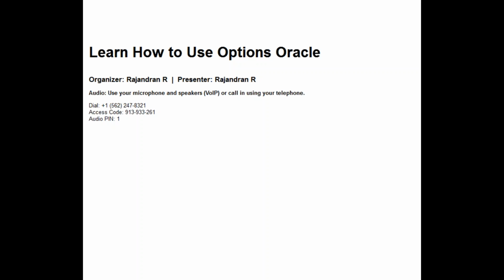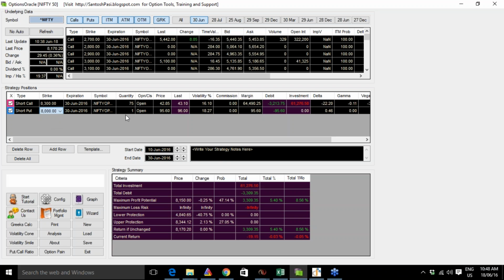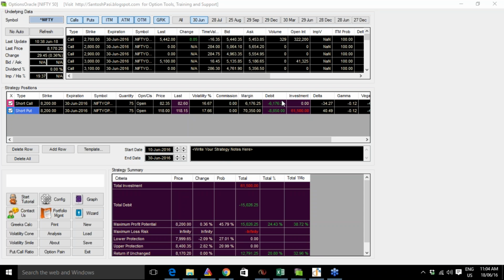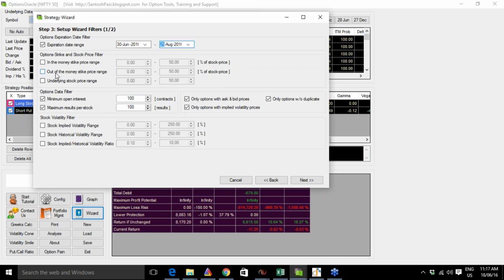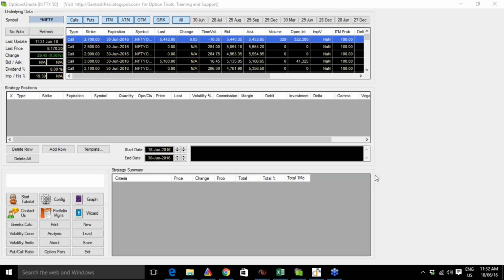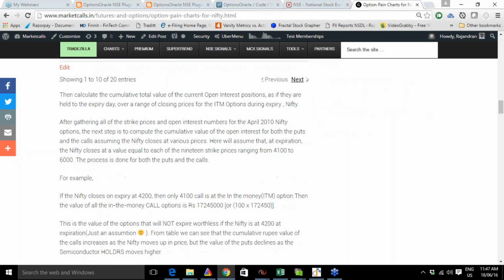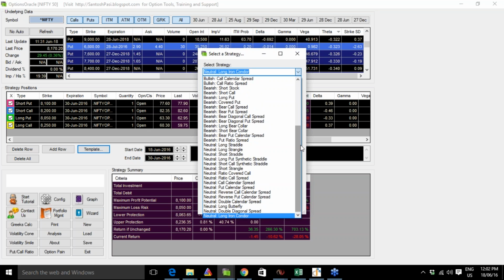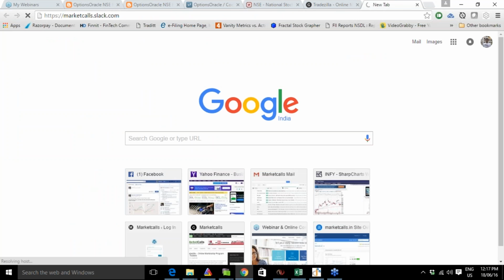Webinar : Learn How to Use Options Oracle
In this webinar we explored Options Oracle - free utility to analyze Option.